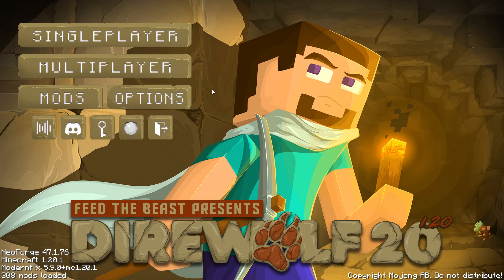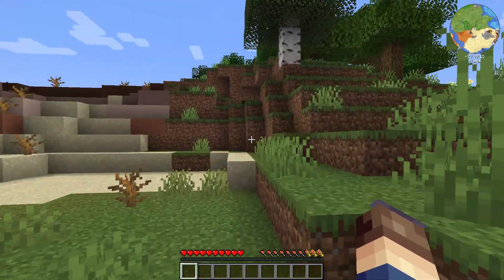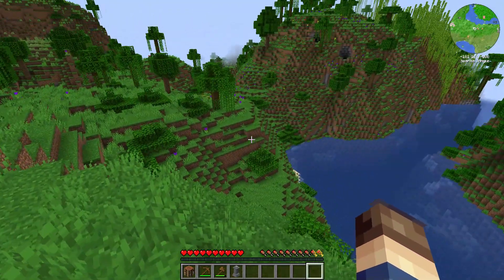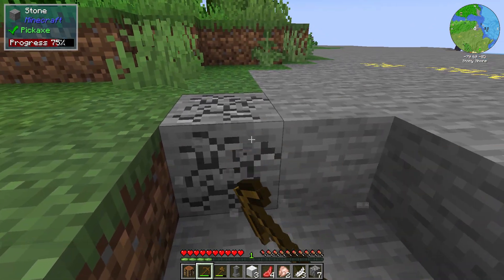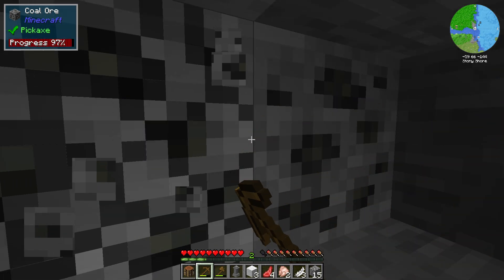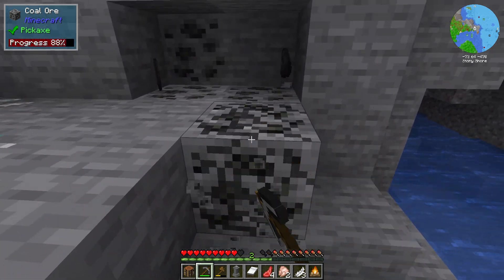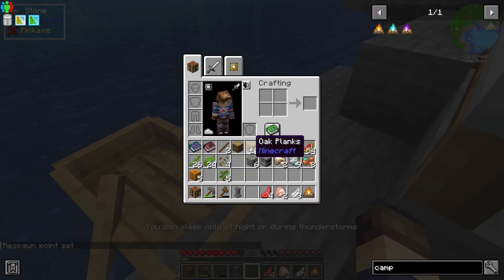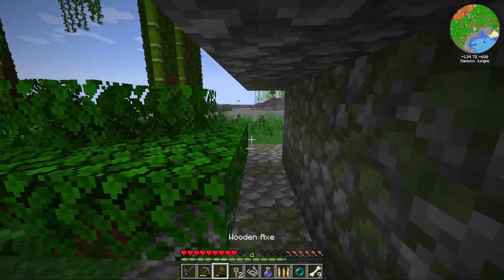Strix Plays Direwolf20 1.20 Minecraft modpack ep1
The search for a place to call home is all this episode really is.